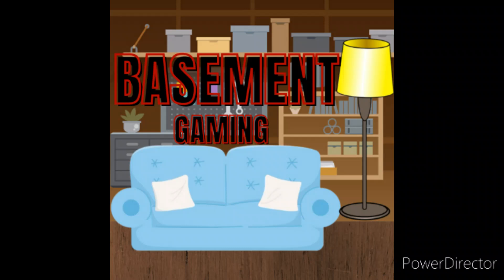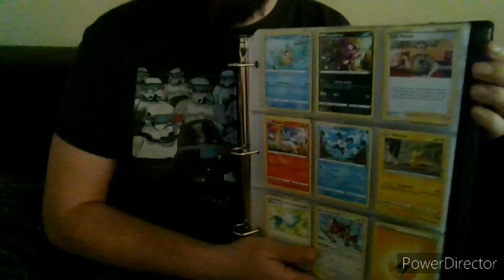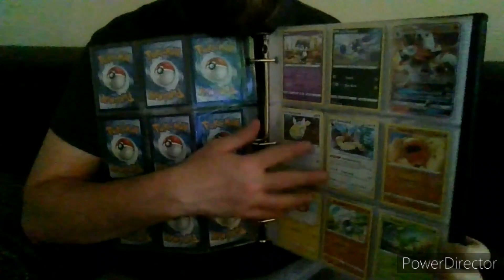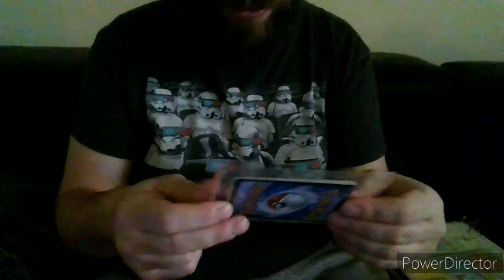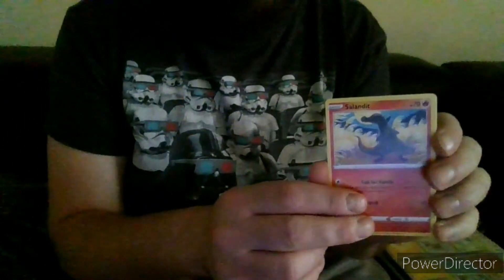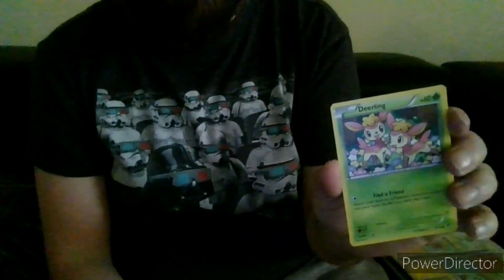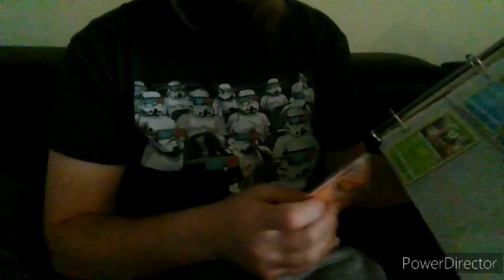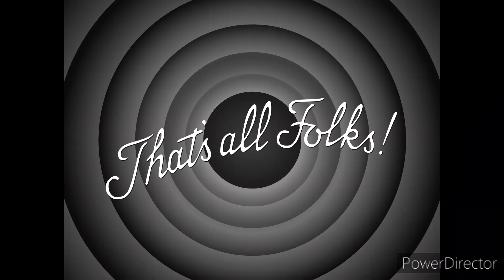Our Pokemon Journey! Our 1st pack, and beginning our binder.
Hey there, Hi there, Ho there everyone! I want to get to know the trading card community out there, what a better way then to jump into building a collection. Join me, as we begin our Pokemon journey and fill our first binder!

I'm also making my own TCG with @jimmy_the_zombie4518  We will be posting more info on this later. Just want to get you excited about the future of Basement gaming!